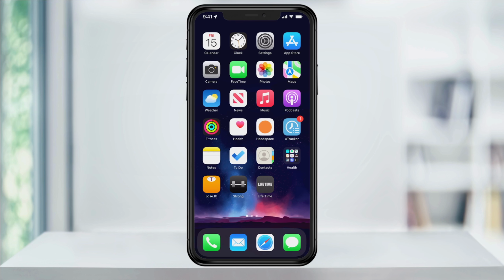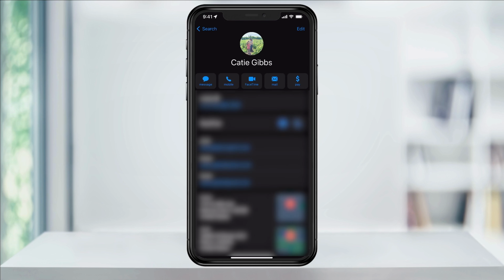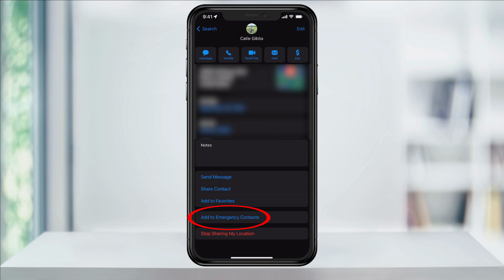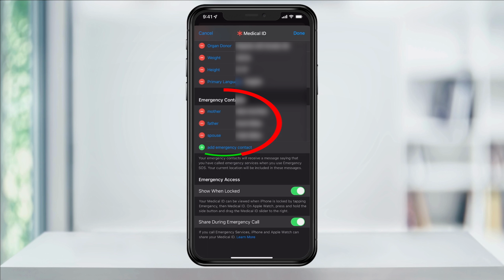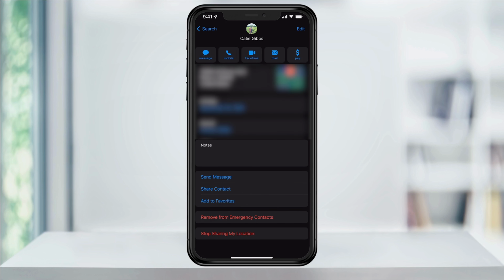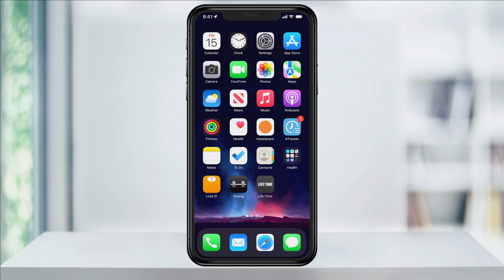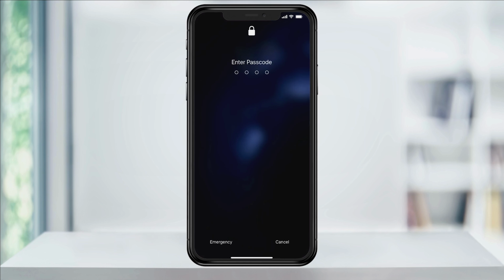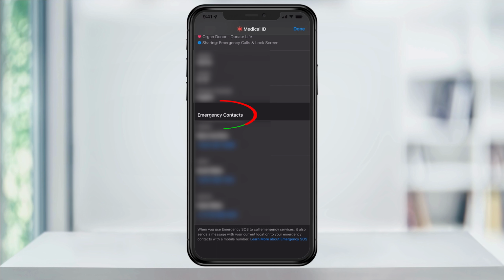How To Add Emergency Contacts To iPhone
In this quick tech how to video, I’m going to show you how to add an emergency contact to your iPhone.

You can set people that are saved to your iPhone as emergency contacts in case there’s ever an emergency and someone needs to get a hold of someone quickly. Another good use of this feature is by setting a contact, if you ever lose your phone then at least there’s a way for whoever finds it to contact someone you’ve set to let them know.

To do this you must have the contact in your phone already. If you still need to do this, I’ve made a video in the past and will link it here.

Once you have the contact added, or if you already had them before, open the contacts app and choose them from the list.

Once you’re on this page, scroll down to the bottom and tap Add to Emergency Contacts.

Next, select your relationship with the contact.

It will then add them to your emergency contacts. It will take you to your medical ID, where you can scroll down into the contacts section to confirm.

Hit Done on the top right when you’re finished.

If you want to remove them from your emergency contacts, you then just head back to the contacts page, and tap remove from emergency contacts at the bottom. Select it again to confirm. They’ll then be removed from your medical ID.

If you want to see where you can access the emergency contacts from someone’s iPhone, from the lock screen, try to open the phone until you see enter passcode.

On the bottom left of this screen, tap emergency. On the emergency screen, select medical ID on the bottom left.

Here you or anyone else who has access to your phone will see your added contacts.

And that’s how you add an emergency contact to your iPhone.